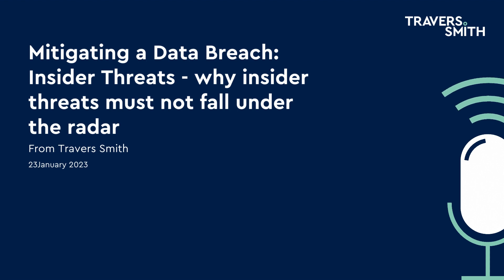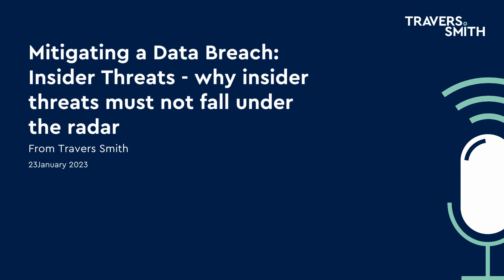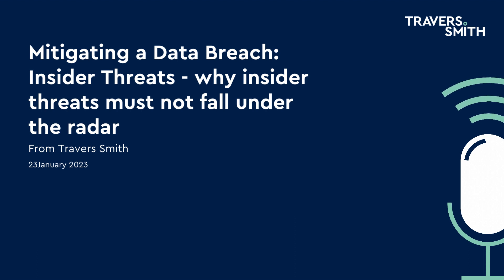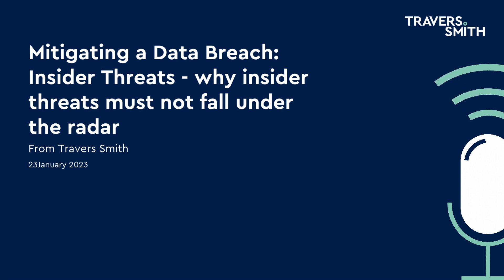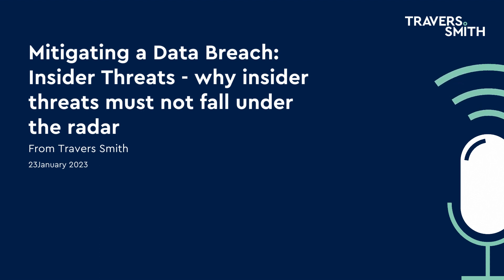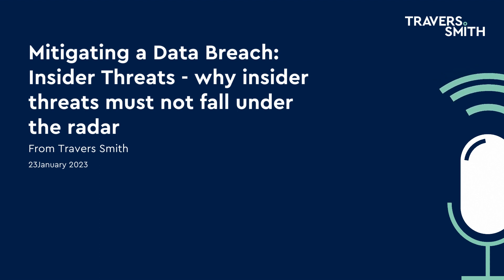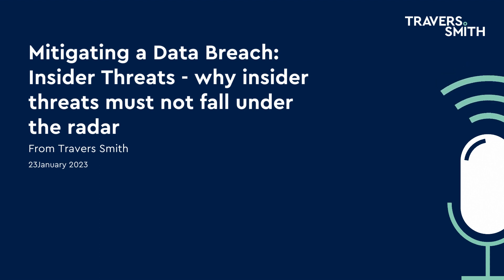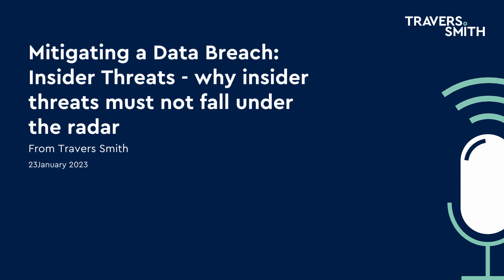Mitigating a Data Breach Insider Threats why insider threats must not fall under the radar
In the first episode of the "Mitigating a Data Breach: Insider Threats" short series members of the Travers Smith Cybersecurity team, Technology & Commercial Transactions Partner James Longster,  Employment Partner Adam Wyman, and Dispute Resolution Senior Counsel Rachel Wilson look at why it's important not to allow internal threats to fall under the radar, and what preparation can help your business to achieve a better outcome when a data breach occurs.